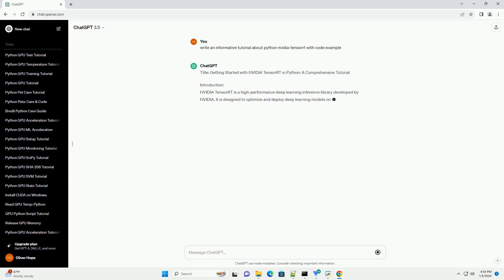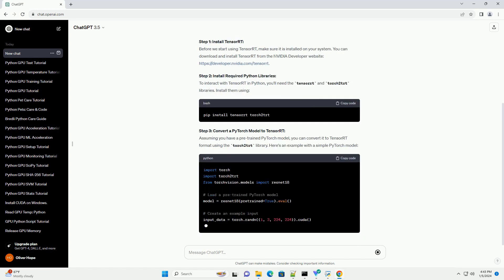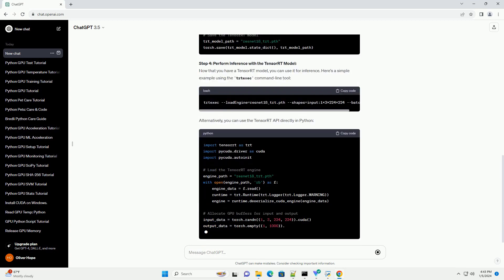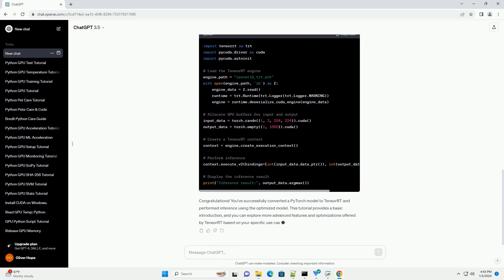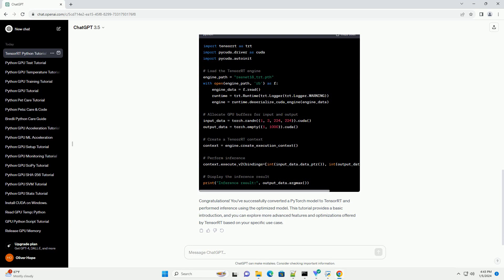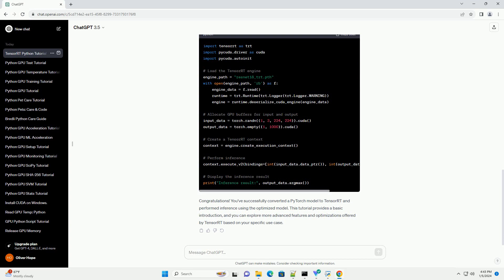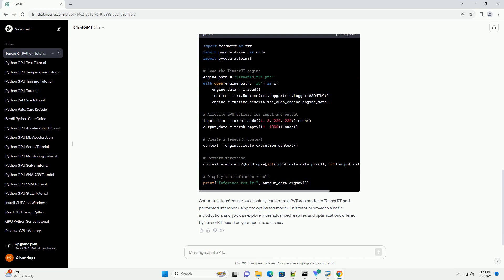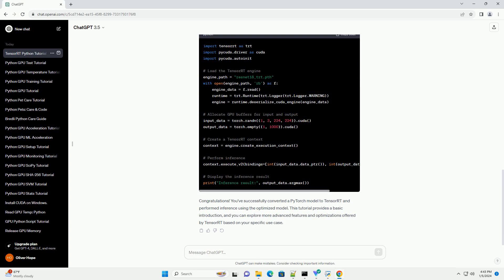python nvidia tensorrt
Title: Getting Started with NVIDIA TensorRT in Python: A Comprehensive Tutorial
Introduction:
NVIDIA TensorRT is a high-performance deep learning inference library developed by NVIDIA. It is designed to optimize and deploy deep learning models on NVIDIA GPUs for faster and more efficient inference. In this tutorial, we'll explore the basics of using TensorRT with Python, covering installation, model conversion, and inference.
Prerequisites:
Step 1: Install TensorRT:
Before we start using TensorRT, make sure it is installed on your system. You can download and install TensorRT from the NVIDIA Developer
Step 2: Install Required Python Libraries:
To interact with TensorRT in Python, you'll need the tensorrt and torch2trt libraries. Install them using:
Step 3: Convert a PyTorch Model to TensorRT:
Assuming you have a pre-trained PyTorch model, you can convert it to TensorRT format using the torch2trt library. Here's an example with a simple PyTorch model:
Step 4: Perform Inference with the TensorRT Model:
Now that you have a TensorRT model, you can use it for inference. Here's a simple example using the trtexec command-line tool:
Alternatively, you can use the TensorRT API directly in Python:
Congratulations! You've successfully converted a PyTorch model to TensorRT and performed inference using the optimized model. This tutorial provides a basic introduction, and you can explore more advanced features and optimizations offered by TensorRT based on your specific use case.
ChatGPT